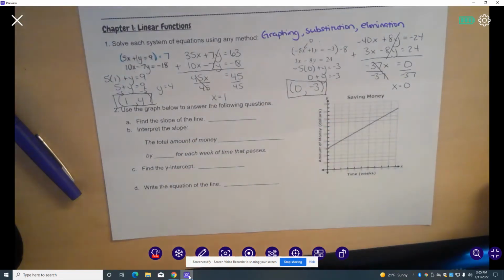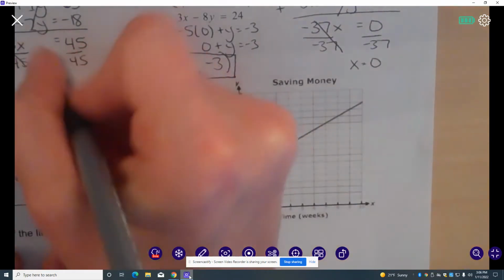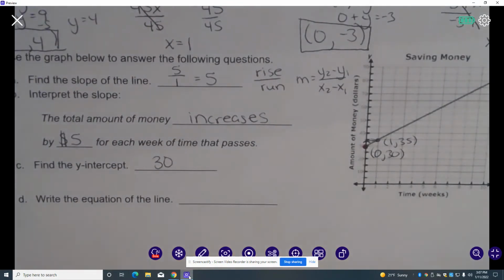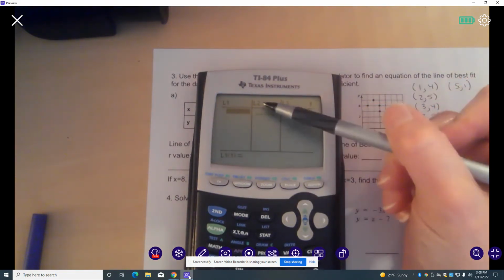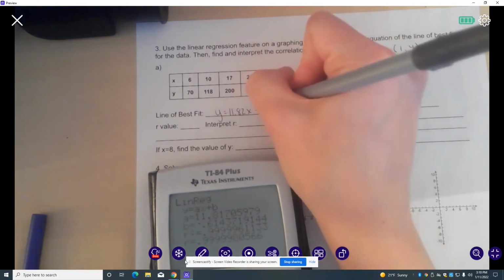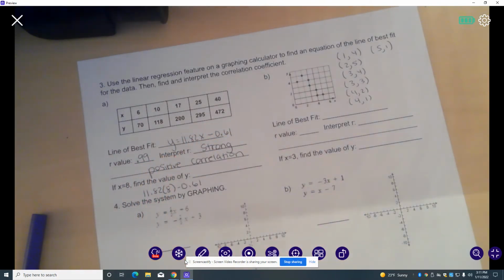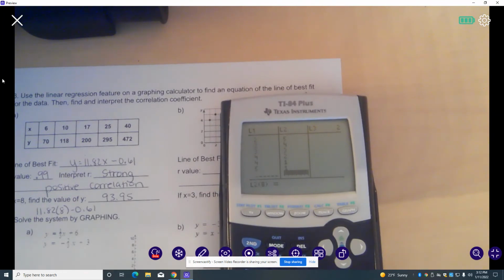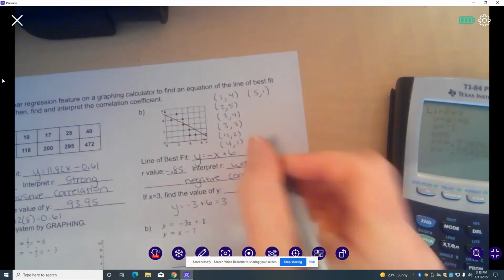Alg 2 STEM Final Exam Review: Chapter 1 2-3